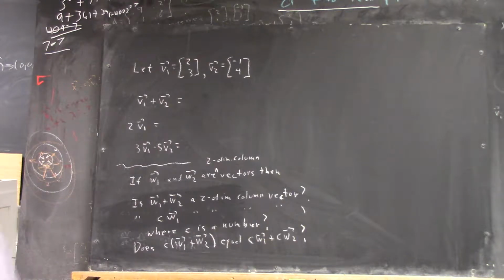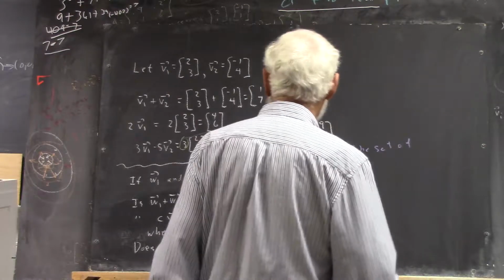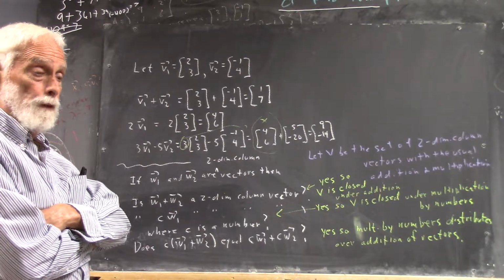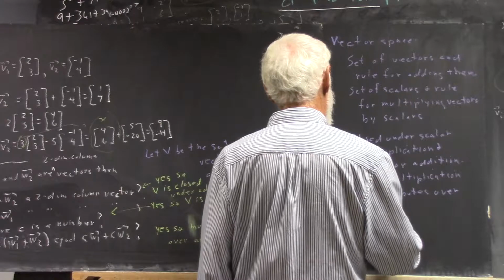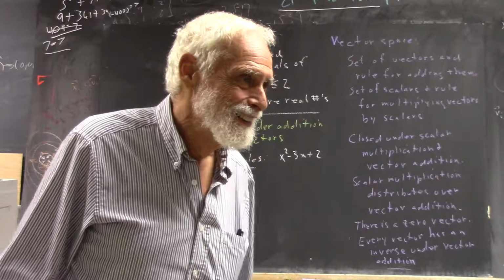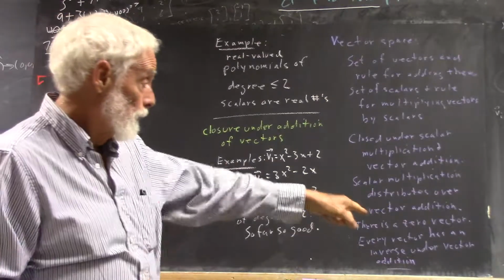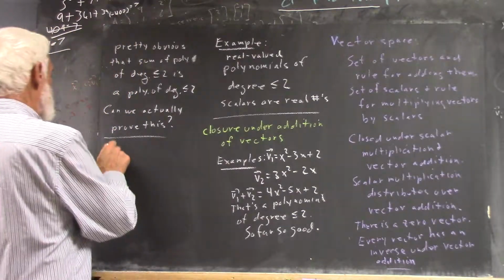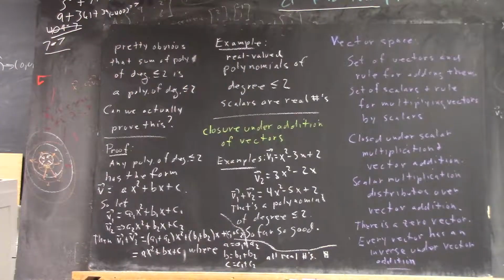daglin 4298 some properties of vector spaces based on behavior of 2 dimensional column vectors poly